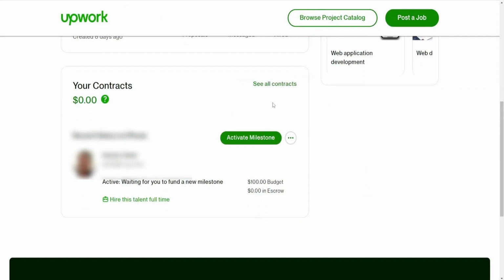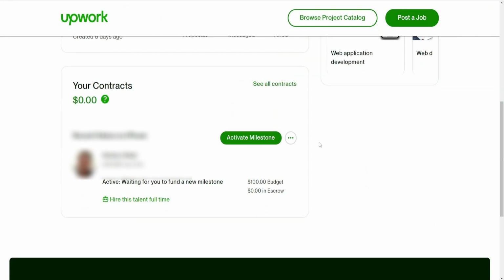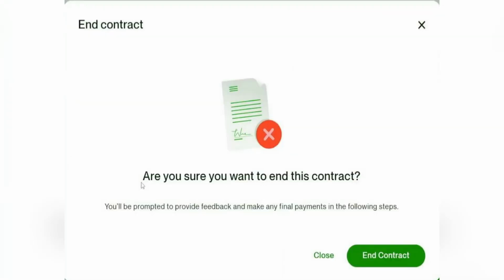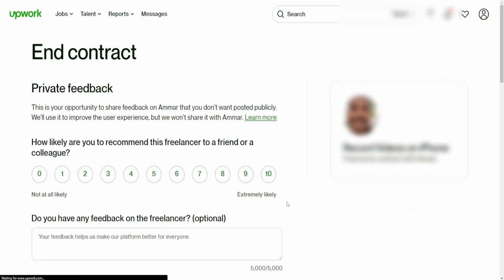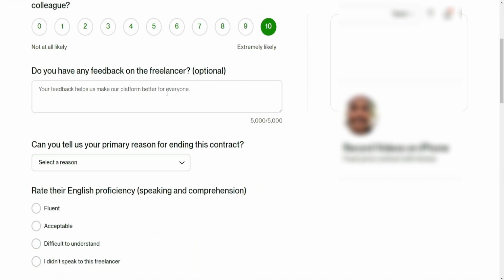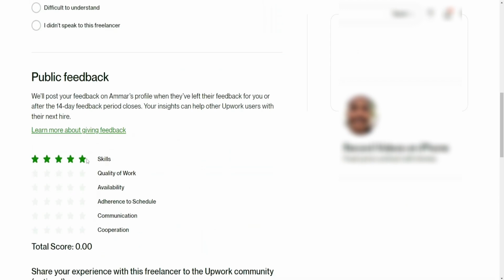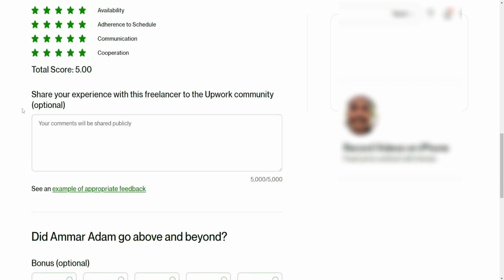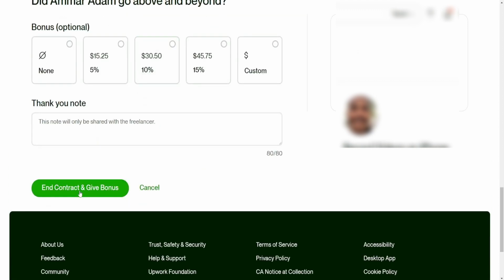How to End a Contract on Upwork as a Client | Upwork Tutorial 2026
In this video, "How to End a Contract on Upwork as a Client," we’ll provide you with a comprehensive guide on how to properly close a contract with a freelancer on Upwork. Whether the project is complete or you need to terminate the agreement early, knowing how to handle this process is essential for maintaining professional relationships and ensuring clarity. We’ll walk you through the steps to end a contract, including how to communicate your decision to the freelancer, release any remaining payments, and provide feedback. Additionally, we’ll cover important considerations, such as resolving any outstanding issues and understanding the implications for your Upwork account. By the end of this tutorial, you’ll be equipped to end contracts smoothly and professionally

Timestamps

Intro – 00:00 – 00:16
Ending a Contract on Upwork as a Client – 00:17 – 02:39